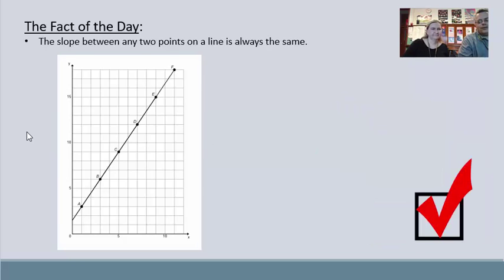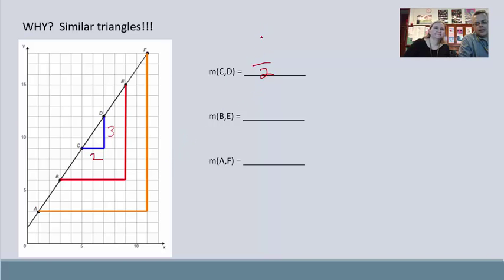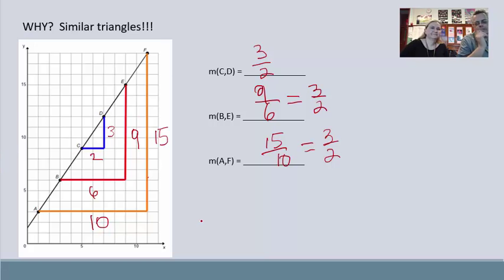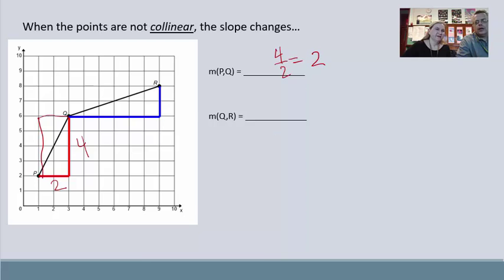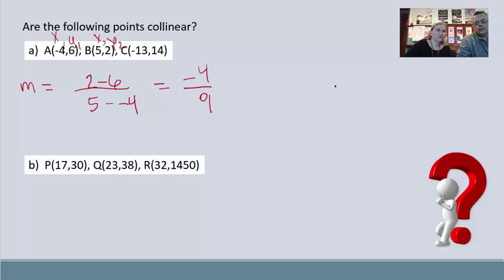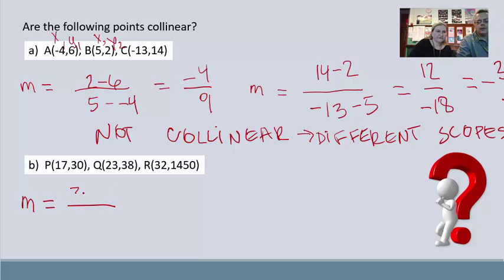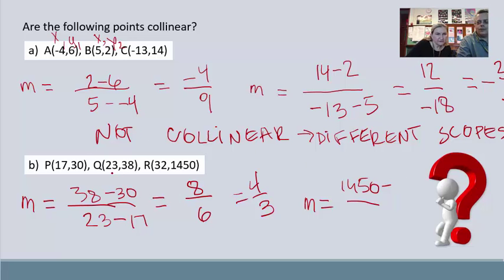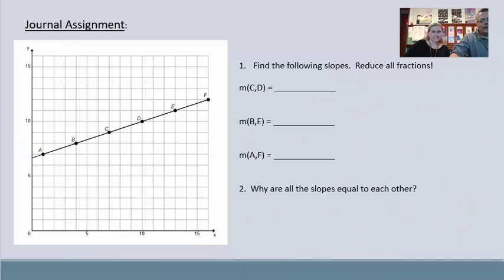video 57 - The Slope of a Line